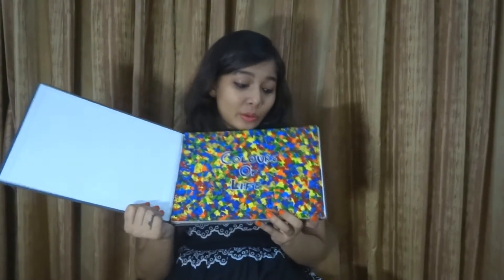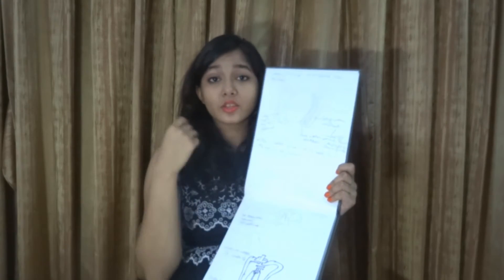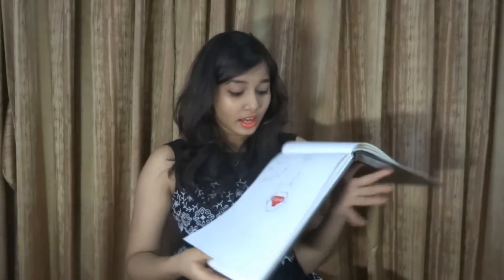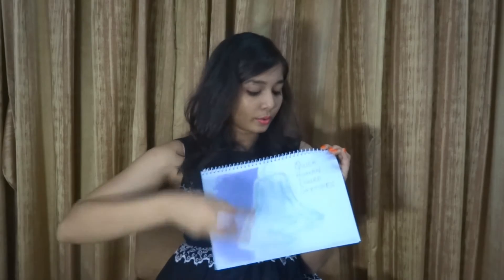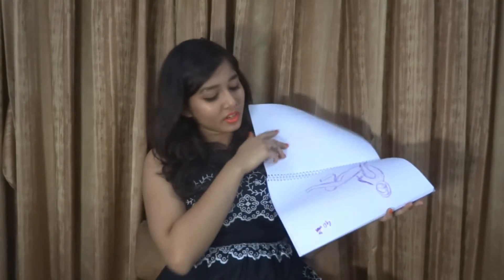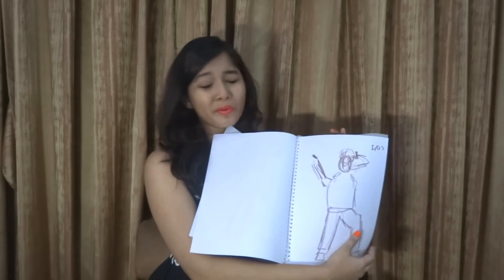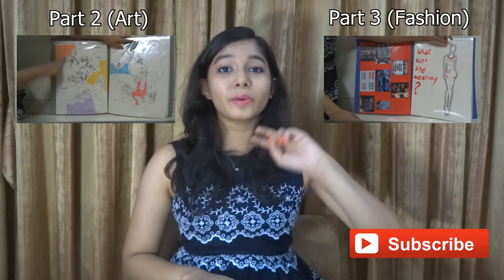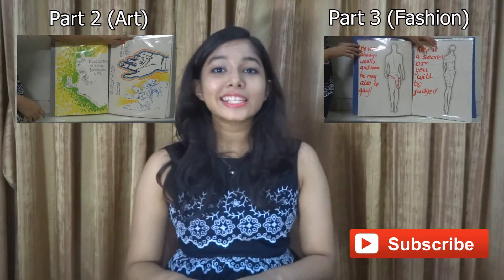Central Saint Martins Portfolio #1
Part 1 of my Central Saint Martins Portfolio. I got into Foundation in Art and Design (Diagnostic)